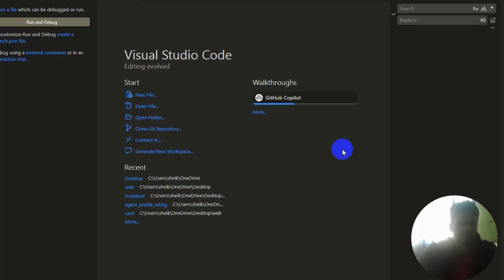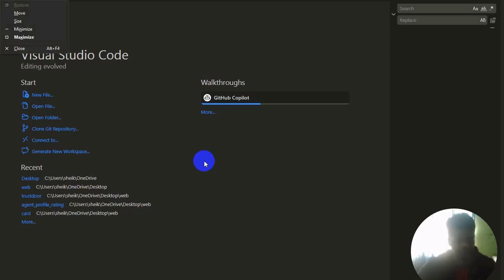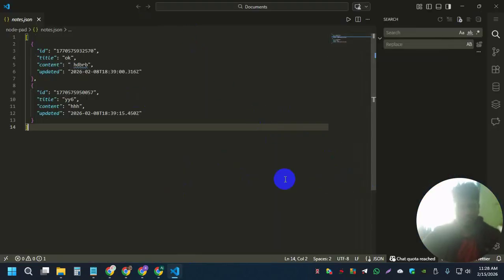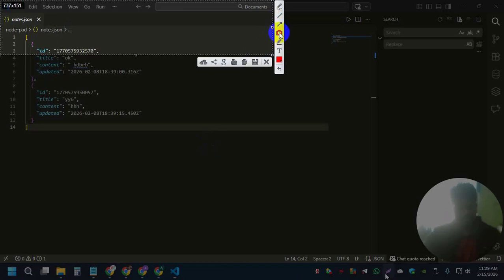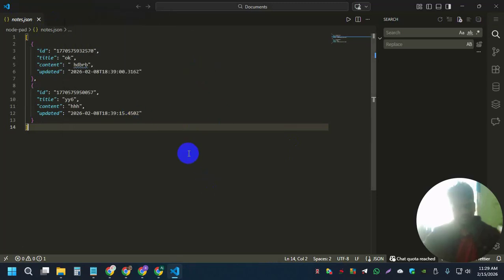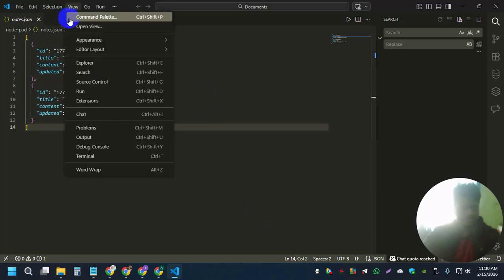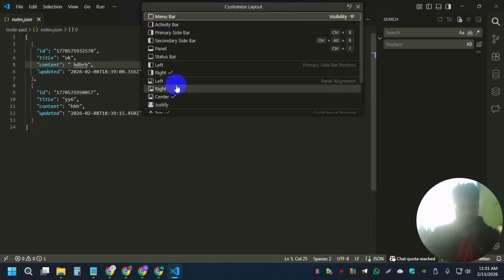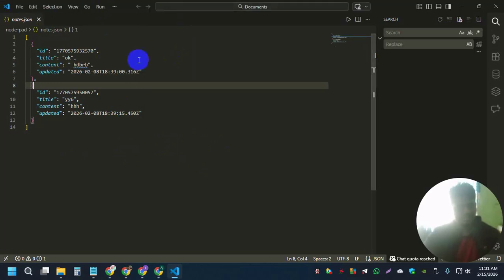How to Fix VS Code Menu Bar Missing (File, Edit, Selection Not Showing) ? | 3 Easy Fixes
In this tutorial, I will show you 3 easy methods to fix the missing menu bar issue in Visual Studio Code (VS Code). If your File, Edit, Selection, View, or Run menu options disappeared, follow these step-by-step solutions to restore them instantly.

Methods Covered in This Video:
1. Restoring window layout via keyboard shortcuts.
2. Using Command Palette (Ctrl + Shift + P) to toggle Menu Bar.
3. Adjusting VS Code Appearance settings.

🕒 Timestamps:
0:00 The Problem: Missing Menu Bar
0:10 Method 1: The Alt + Space Shortcut (Quick Restore)
0:47 Method 2: Command Palette (Toggle Menu Bar)
1:50 Method 3: Customize Layout Icon (The "Hidden" Menu)
2:16 Bonus: View Appearance Settings

Quick Keyboard Shortcuts:
-  Windows/Linux: Alt + Space (to Maximize/Restore)

This problem usually happens because of full-screen mode, Zen mode, or accidental clicks. Watch till the end to fix your layout.

What you’ll learn:
- How to fix missing menu bar in VS Code
- Restore File, Edit, Selection options
- Fix full screen mode issues
- Adjust menu bar visibility settings